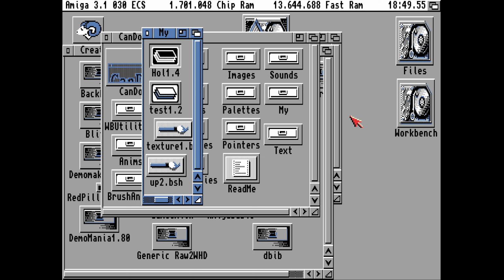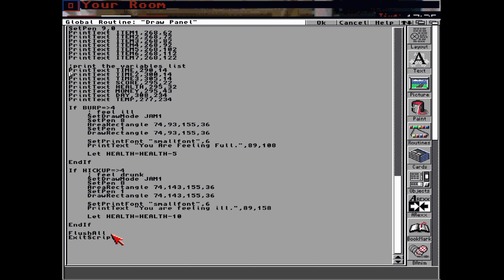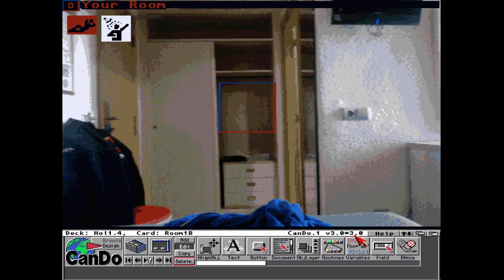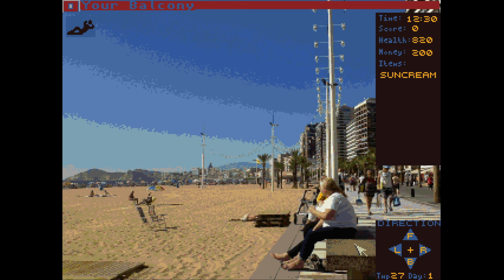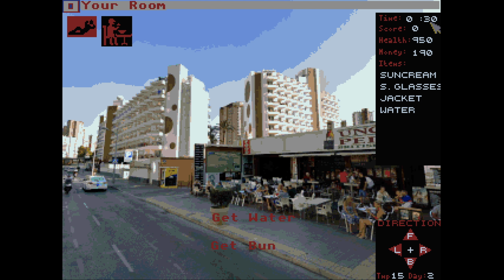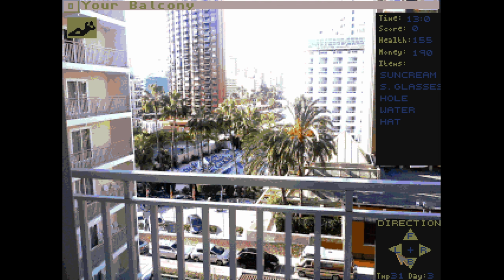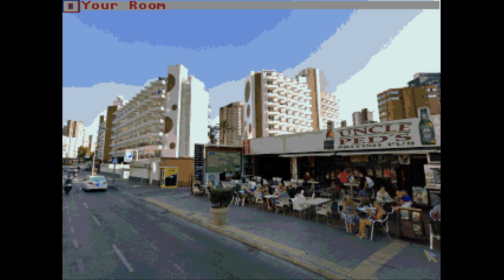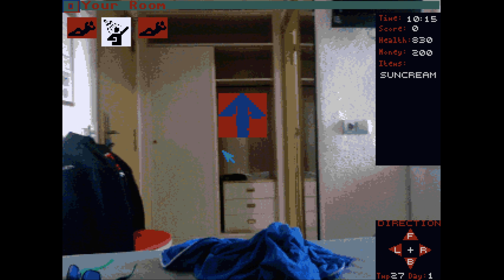CanDo (Amiga) - Holiday - Diary of a Game - Part 3 - CanDo 3.0 Tutorial guide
Here I continue to work on my game Holiday. In this part, I added some more screens, and made a start on the puzzles and tasks. But I copied one mistake into all of those screens, and so things ground to a halt (mostly) after recording this video.
Our Backers!
1. 🥇 Kim Lemon
2. 🥇 Sepp
3. 🥈 Predseda
4. 🥈 Paul Henderson (Loki)
5. 🥉 Bloxyman22
6. 🔥 Eric Johnson
7. 🔥 Bernhard Lukas
8. 🔥 Ramon Schmitt
9. 🔥 Glenn Main
10.🔥 Mahen

Production Notes:
Captured: 8th June 2023 (with live narration)

This is the story of my game.  I figured out how to add variables, and also a new temperature readout to the side panel. I added buttons to all of the item slots, and the logic to do something based on the name of the item stored in that slot. Some shops were added, and all of the beach road.

The bugs in the video are because I tried to walk on to the beach, and this is not yet in the game, so that's why it took me back to room 3.  I've now fixed all of the bugs in this video, including the wrong date when sleeping, and the wrong temperature on the balcony. I simply made the balcony 'outside' so that if the game bugs out again, walking indoors will make it go 'inside' again.

I've been developing the game, but with so many screens to fix, it will take too long to fix it, and so I'll have to plug away in my spare time. Making a game is very fun, and it gives plenty to look forward to, as you raid the manuals and examples for ideas.